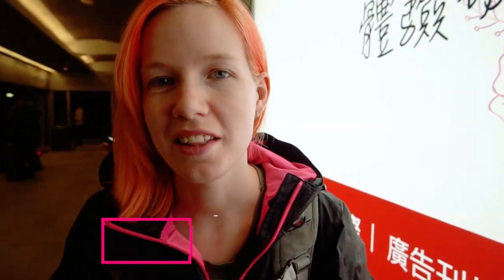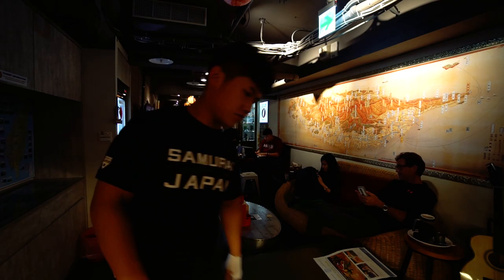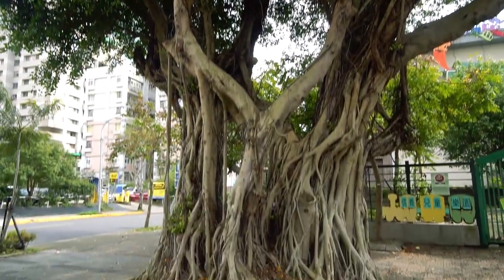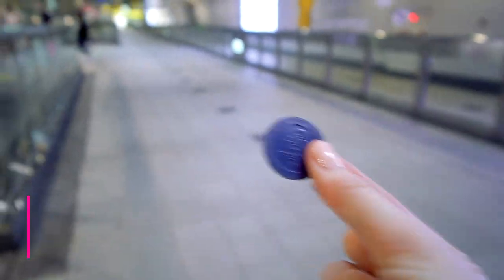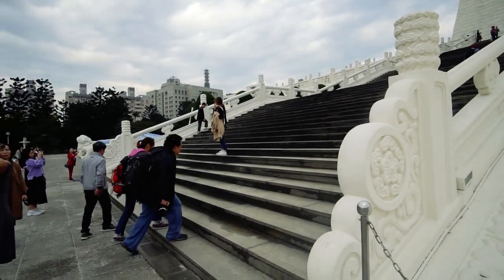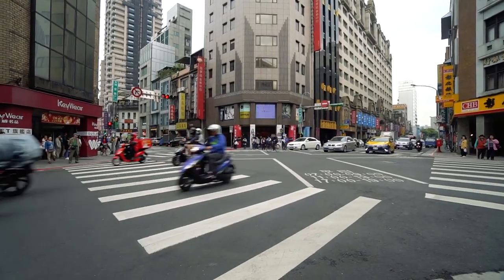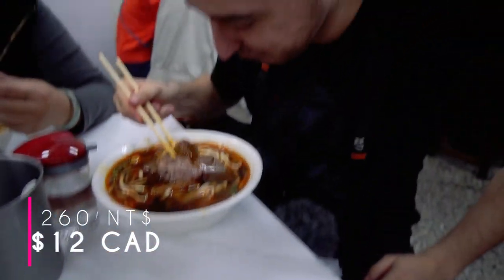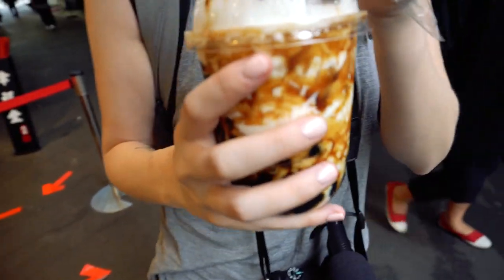First day in Taipei, Taiwan! | Bubble Tea, Beef Noodle, & Formosa 101 Hostel Review | Travel Vlog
This is my Day 1 travel vlog of my adventure to Taiwan!
We flew from Toronto and set down in Taipei where we caught up with a friend we met in Singapore! We try some beef noodle soup and brown sugar bubble tea.
We stayed at Formosa 101 which is a great little hostel near Taipei 101.

What I've spent in Taiwan so far (in CAD):
Flight (Toronto to Taipei one way): $600
Airport Train downtown: $7.50
Formosa 101 (my half): $33
Beef Noodle Soup: $12
MRT Trips: $2
Misc food/coffee: $27.50

I am a budget backpacker based out of Toronto, ON.
I work full time in Film & Television production and travel in between shows!